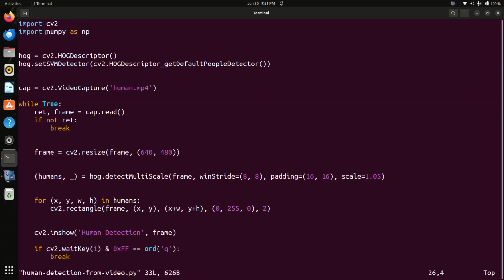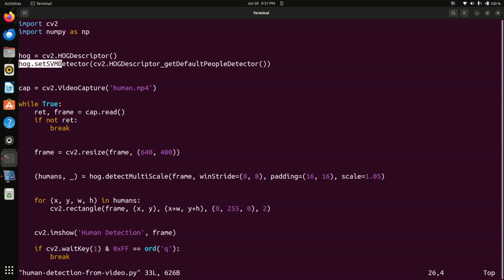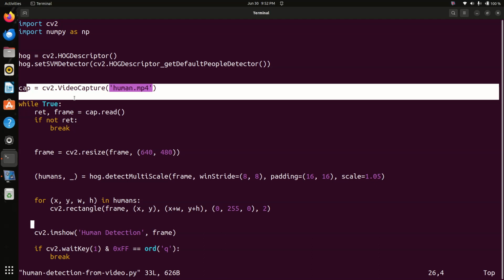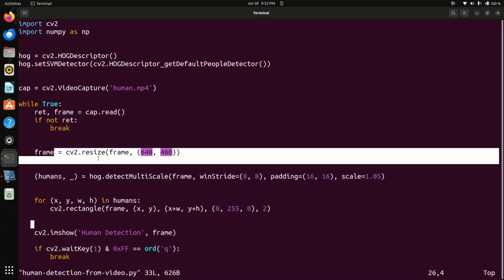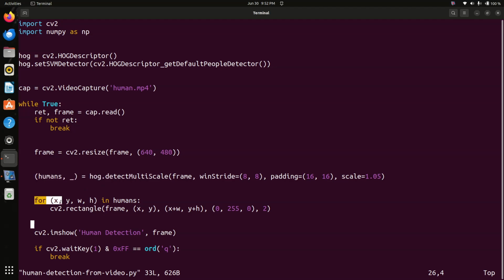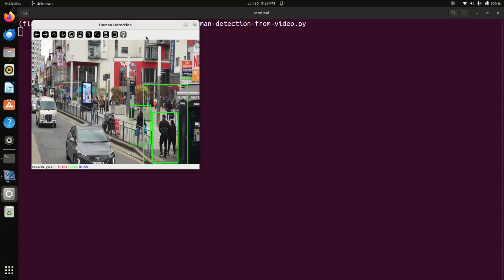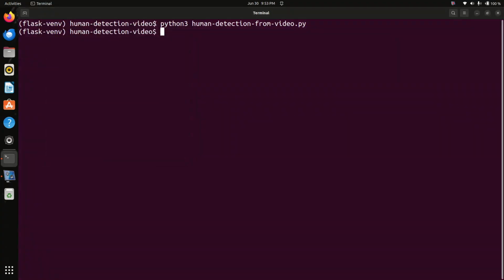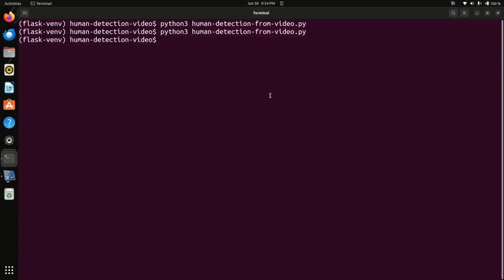Python human detection from video best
Human detection from video.
Libraries used
OpenCV
NumPy